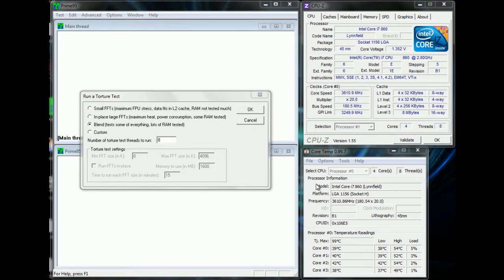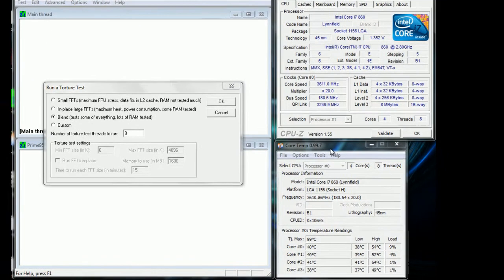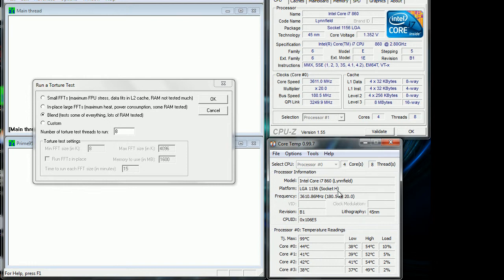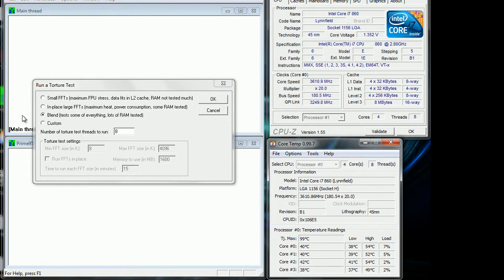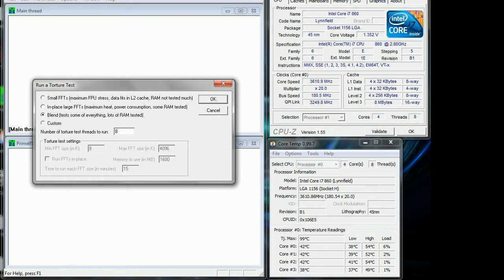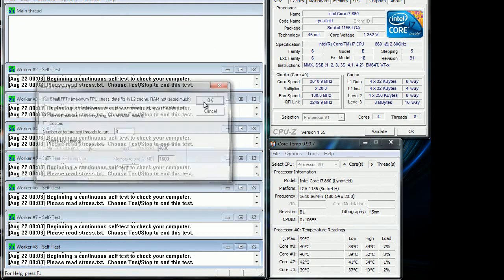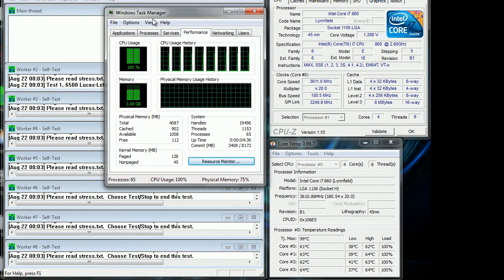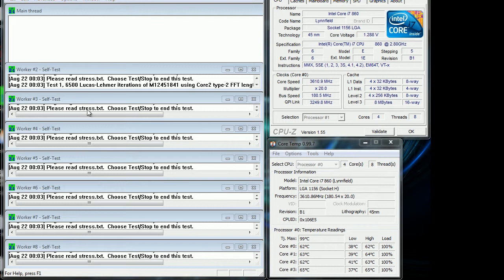Intel i7 860 OCed at 3.6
Running my stress test/showing temps on my i7 860 oced at 3.6, using my Corsair Hydro Series H50 cooler, temps not going past 70C. Comment saying if I should go 4.0 :)